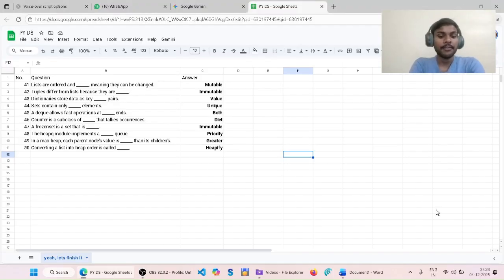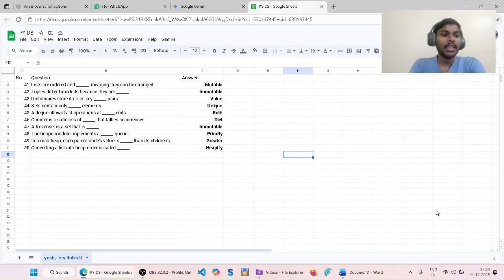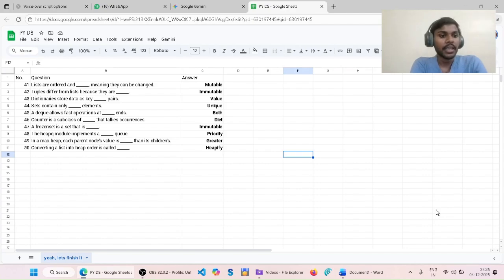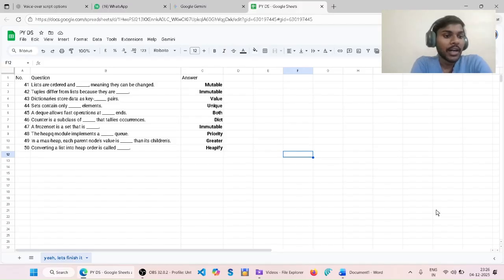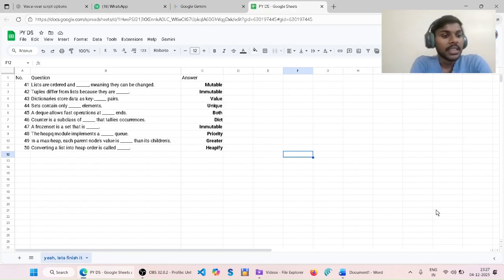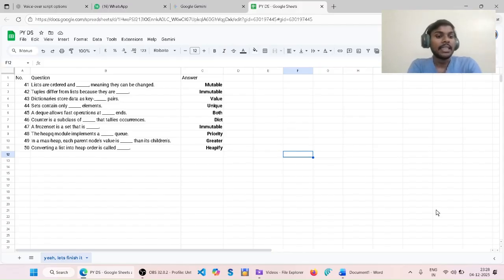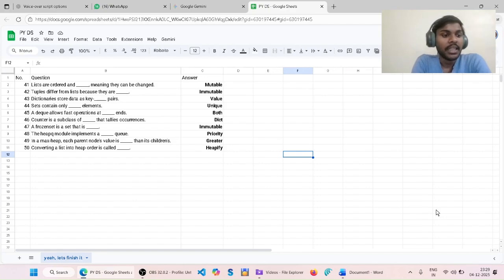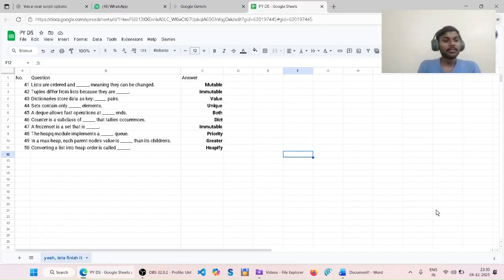Internal 2 (Section D): Python Data Structures (Lists, Tuples, Heaps) | Data Science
In this video, we conclude the core concepts of Internal Assessment 2 with Section D. While previous sections covered theory, this section focuses on the Python Data Structures used to implement those algorithms.

We walk through Questions 41 to 50, explaining the critical differences between mutable and immutable structures and when to use specialized tools like Heaps and Deques.

📌 Topics Covered in This Video:
Core Collections :
Lists: Ordered and Mutable (modifiable) sequences
1.Tuples: Immutable (read-only) lists used for safety and performance 2.Dictionaries: Key-Value pairs designed for $O(1)$ fast lookups
3.Sets: Unordered collections that store only Unique elements (great for deduplication)
4.Specialized Structures (from collections):Deque: Double-Ended Queue for fast appends/pops from both ends
5.Counter: A subclass of Dict used for tallying frequencies automatically 6.Frozenset: An Immutable set that can be used as a Dictionary Key 7.Heaps & Priority Queues : Heapq Module: Implementing Priority Queues where the smallest/most important item is always processed first
8.Max-Heap vs. Min-Heap: Understanding parent-child relationships 9.Heapify: Efficiently converting a list into a heap in linear time $O(n)$ 10.

🔔 Next Up: Watch the Set A videos (Applied Question Bank) to practice MCQs, Matching, and Sequencing questions.